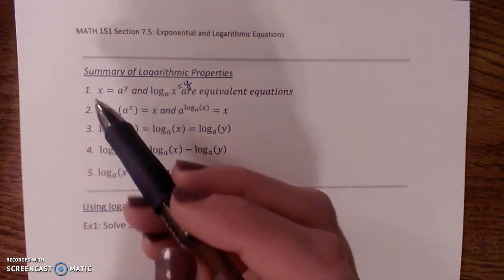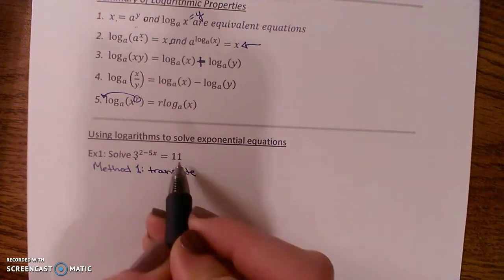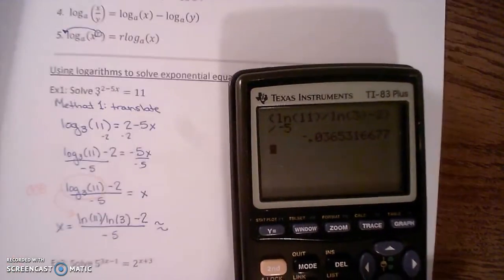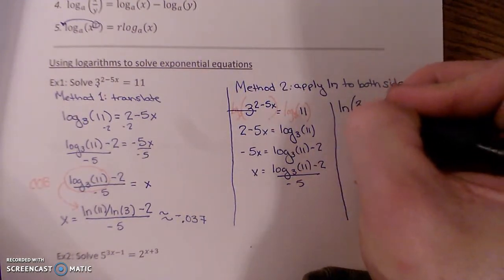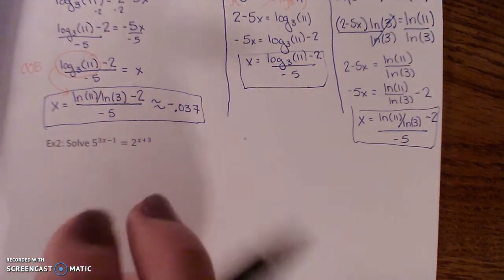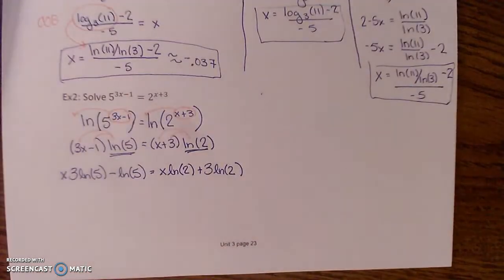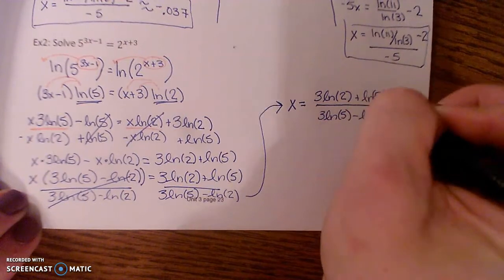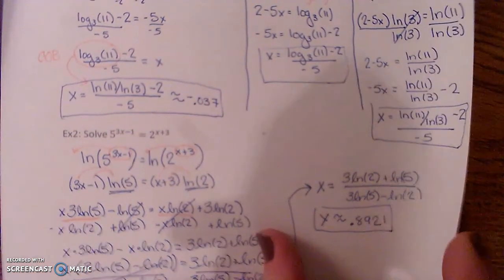MATH 151 7-5 part 1 exponential equations